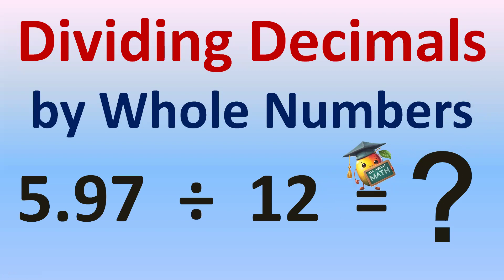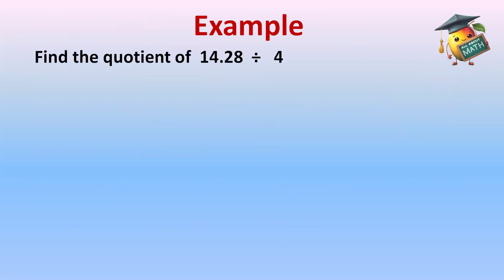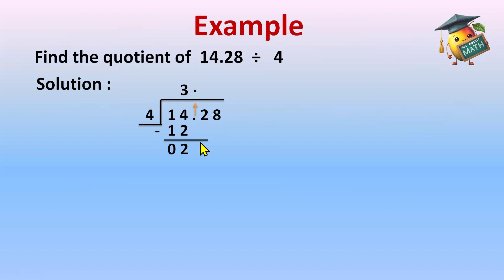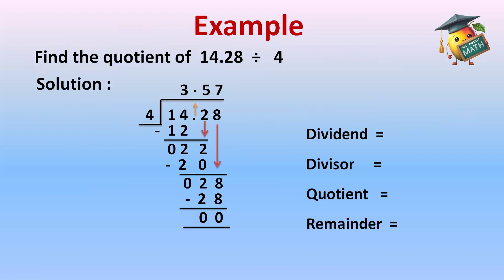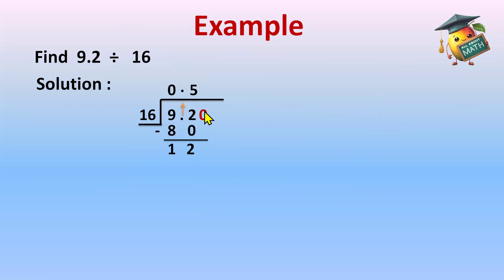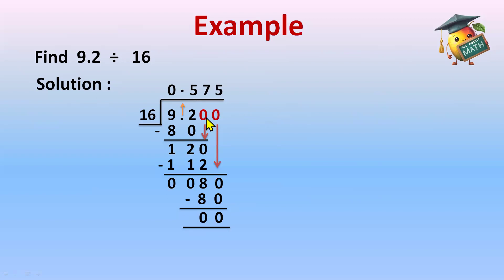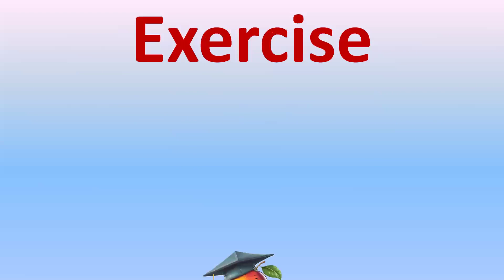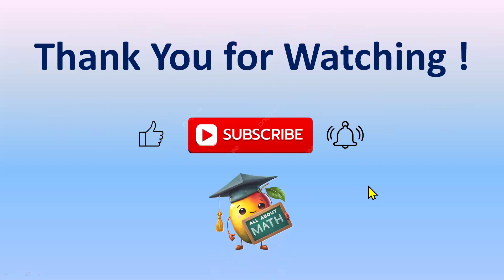Dividing Decimals by Whole Numbers : Math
Division of decimals
Dividing decimal numbers
Decimal Division
divide decimals
dividing decimals by whole numbers grade 5
dividing decimals by numbers
how to divide decimals with any number
how to do decimal multiplication and division
division of decimals class 7
decimal multiplication and division class 7